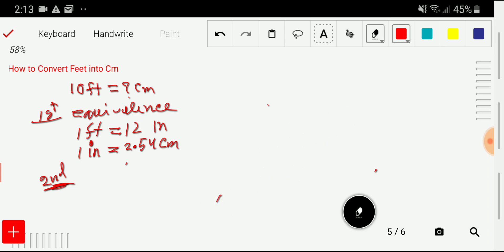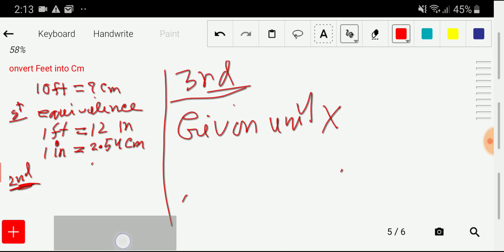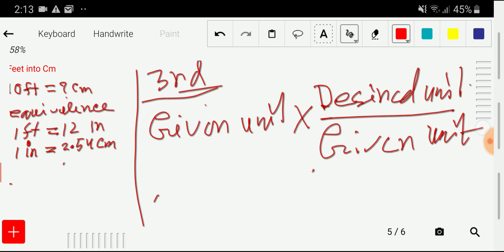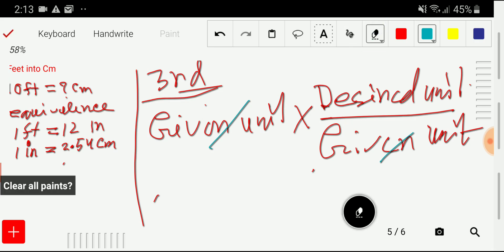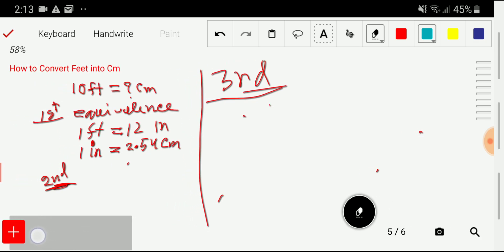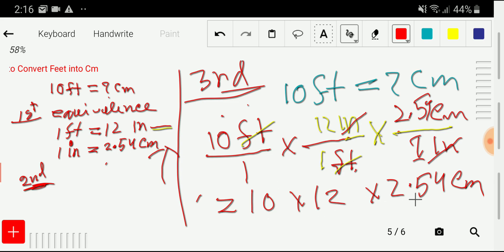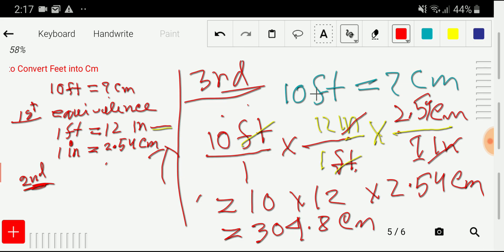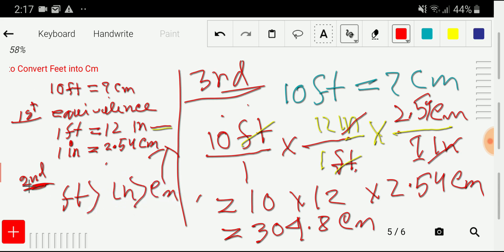How to Convert Feet into Cm||Feet to Cm Conversion With Examples||how to convert feet to cm formula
How to Convert Feet into Cm||Feet to Cm Conversion With Examples